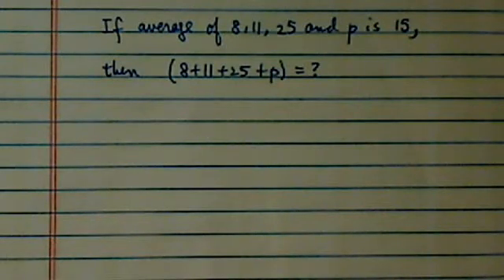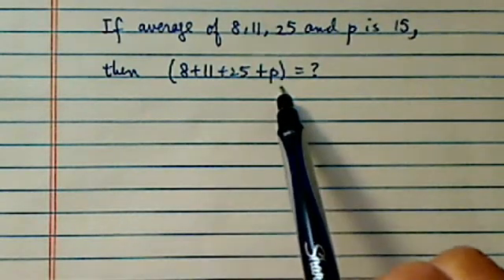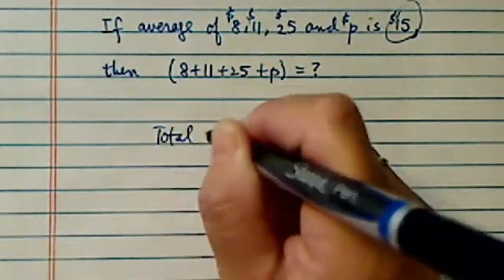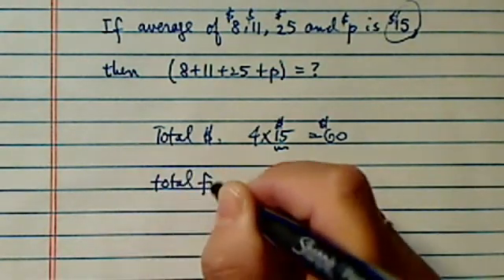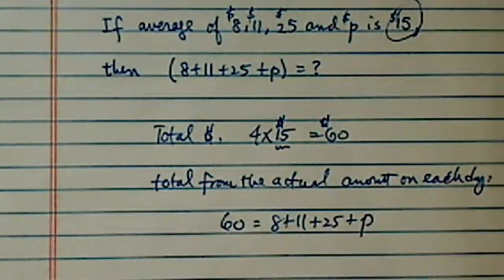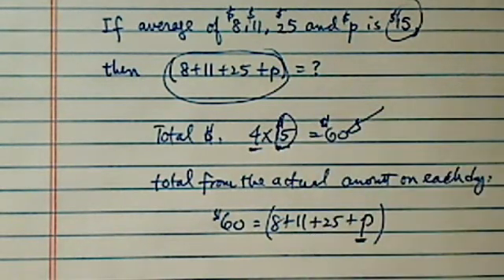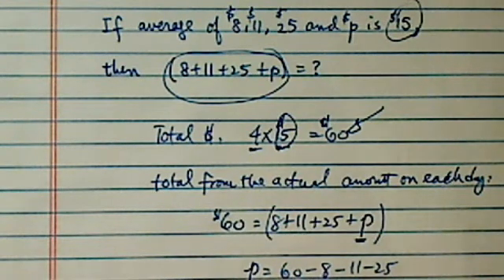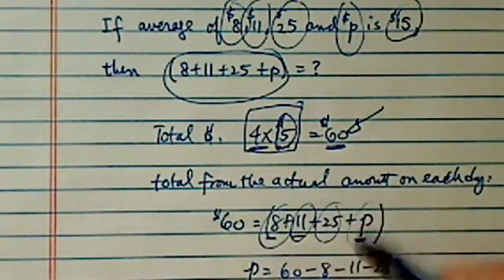*Arithmetic Average: If the average (arithmetic mean) of 8,11,25,and p is 15, then 8+11+25+p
A production.If the average (arithmetic mean) of 8,11,25,and p is 15, then 8+11+25+p